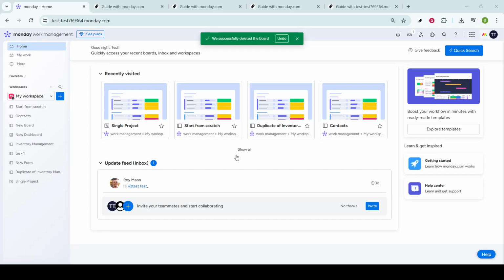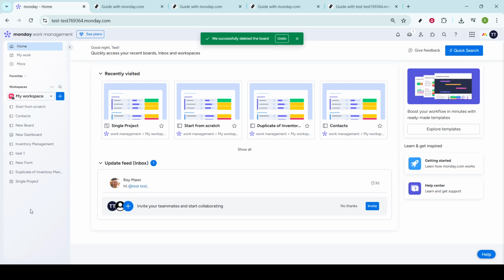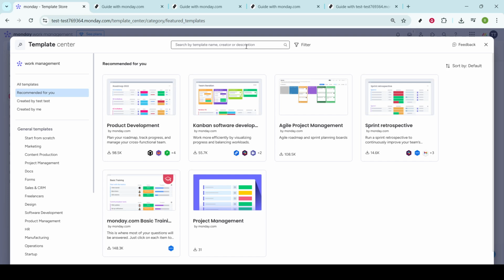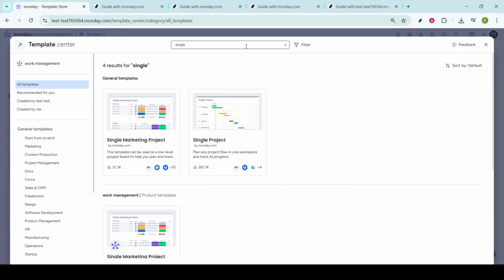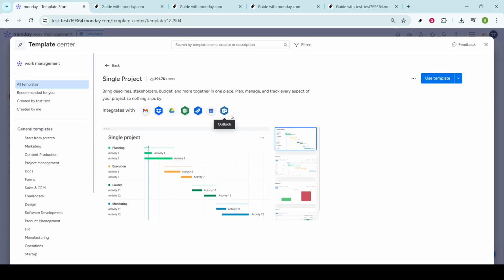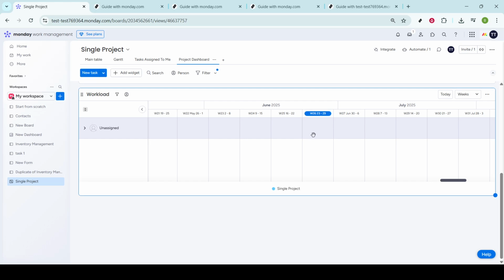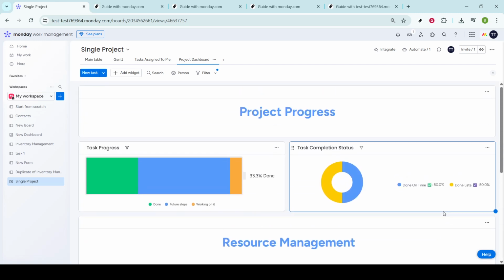How to Set Up a PMO in Monday.com [2026 Full Guide]